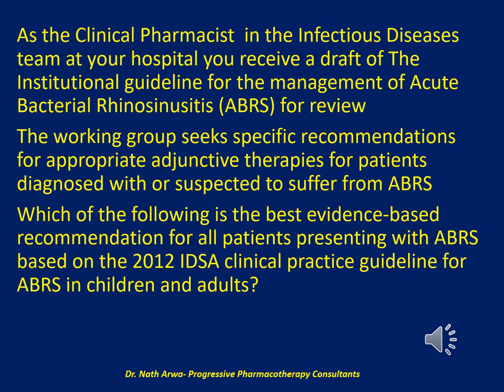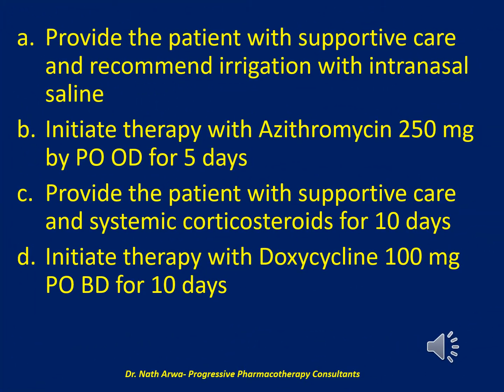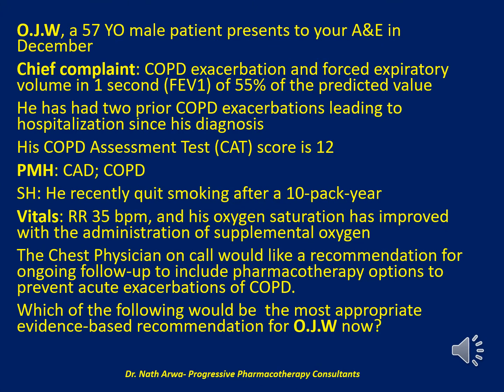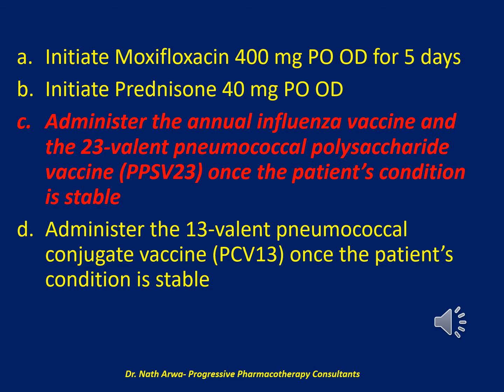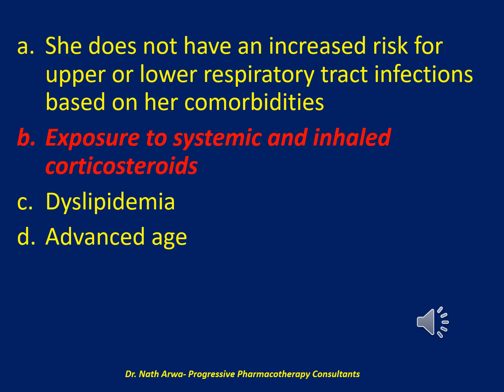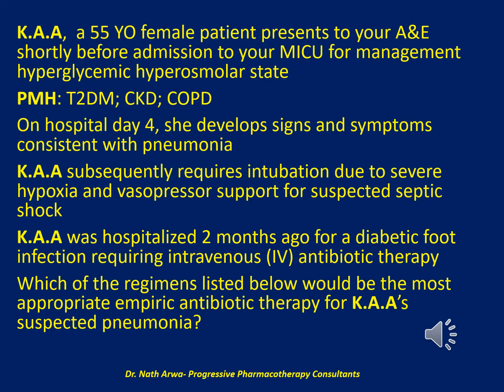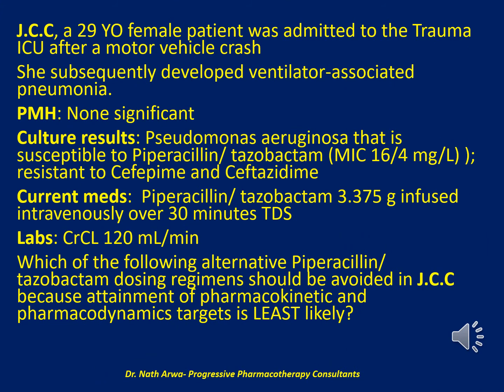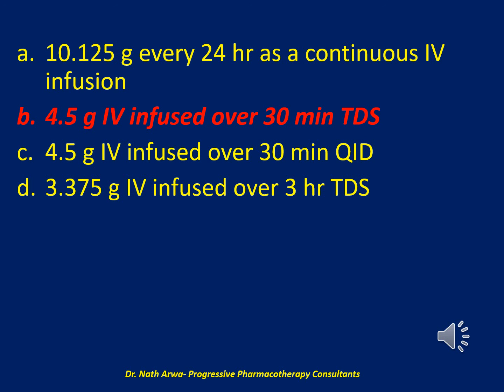Pharmacotherapy( Infectious Diseases) MCQs Pt 175